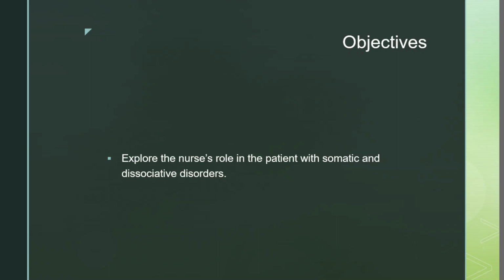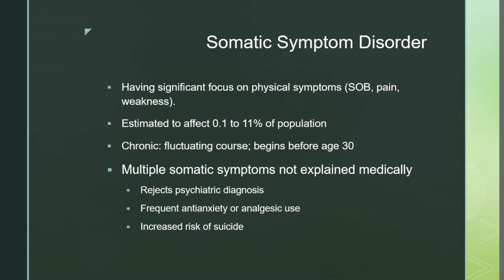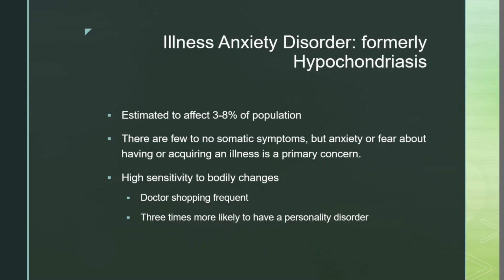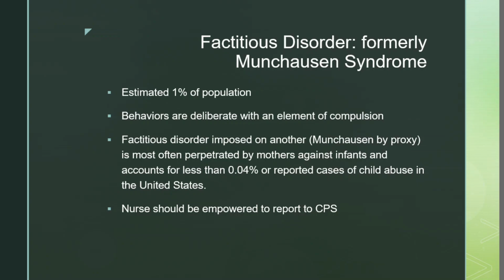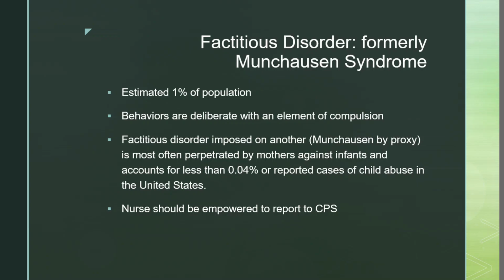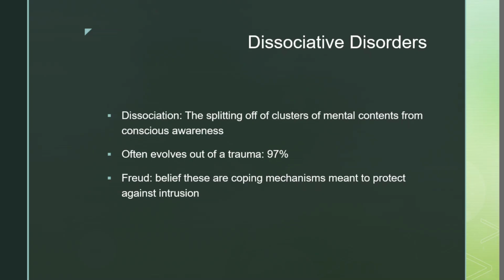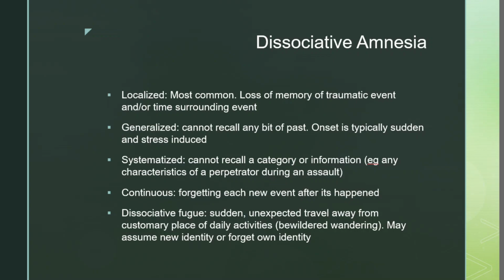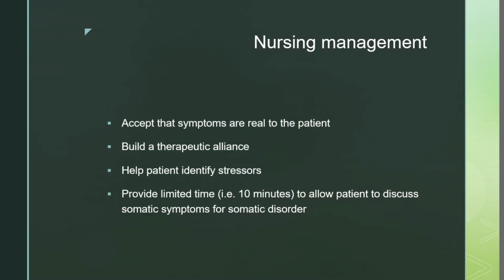Somatic Symptom and Dissociative Disorders